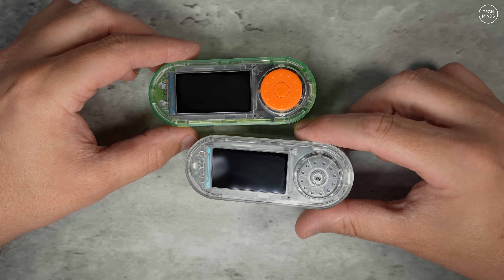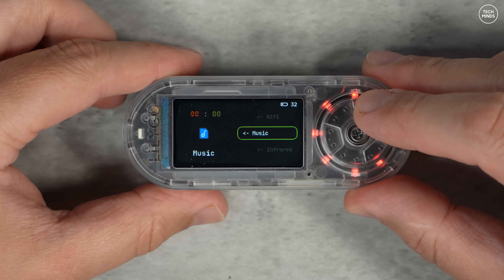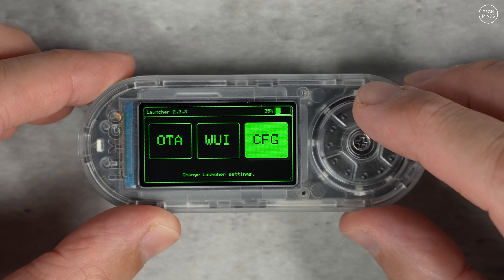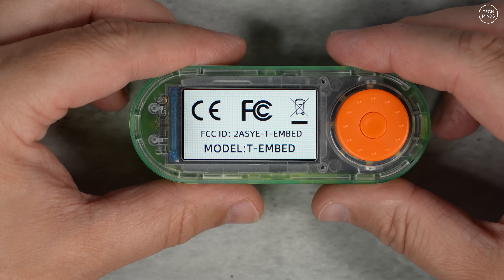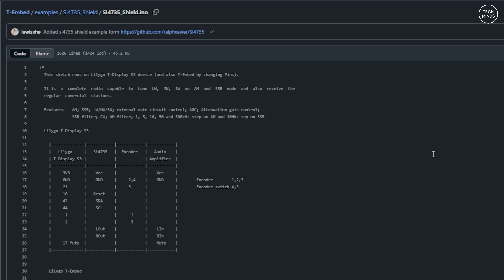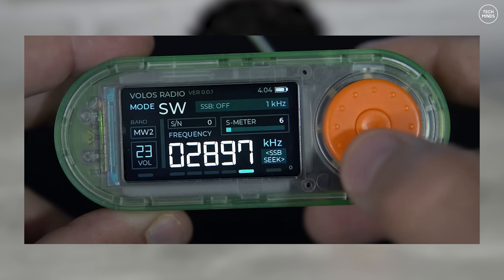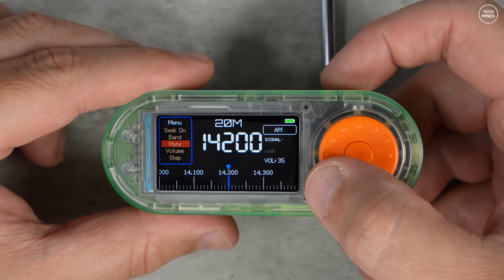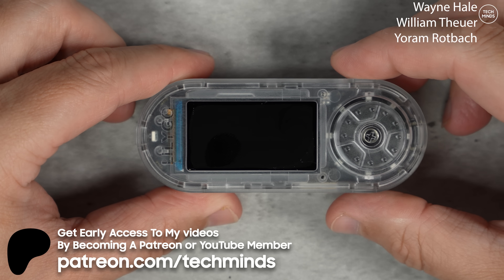Listen To Radio & RF Hacking With The Lilygo T-EMBED - SI4732 / CC1101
Discover Easy, Affordable, and Reliable PCB manufacturing with JLCPCB!

Here we take a brief look at the Lilygo T-Embed. This powerful ESP32-S3 module comes in two versions, the CC1101 or the SI4732 version.

T-Embed CC1101 Sub GHz

00:00 Intro
00:46 CC1101 Hardware
02:37 Sponsor Advert
03:58 Si4732 Hardware
05:29 Si4732 RX Test
06:33 Final Thoughts